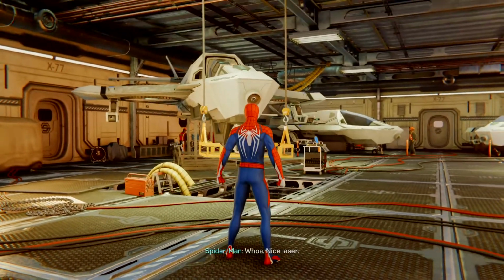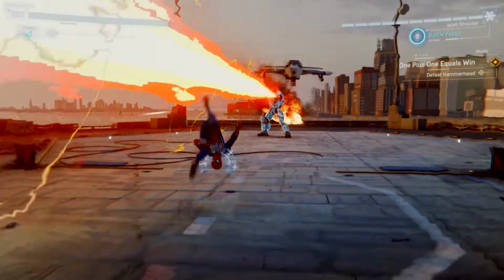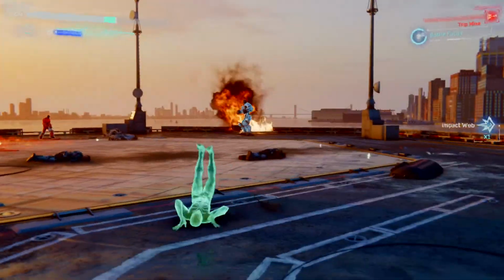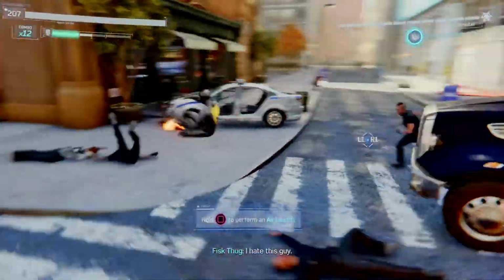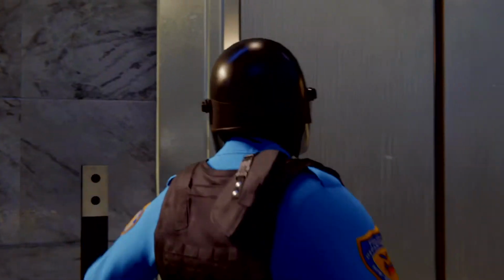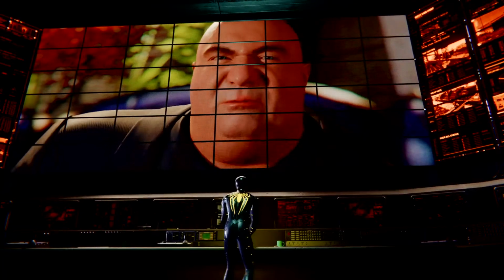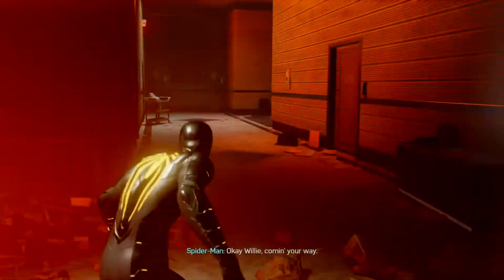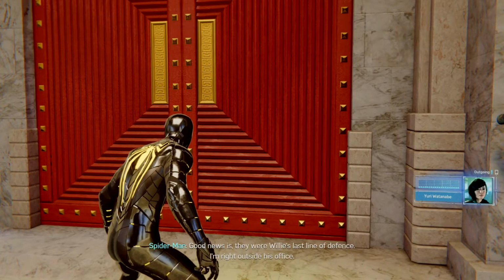Spider-Man Silver Lining DLC Gameplay Walkthrough Part 6-Final Boss/Ending (PS4 PRO)